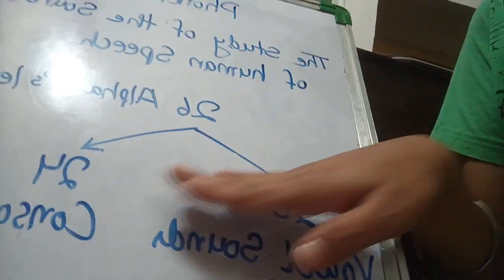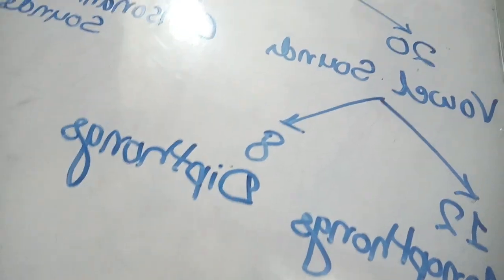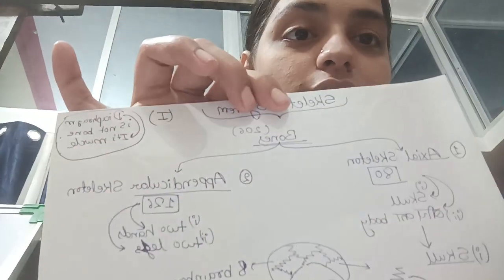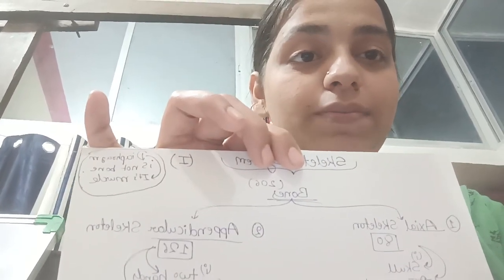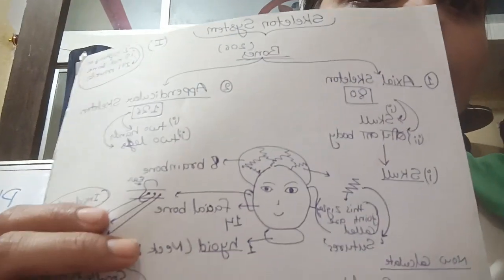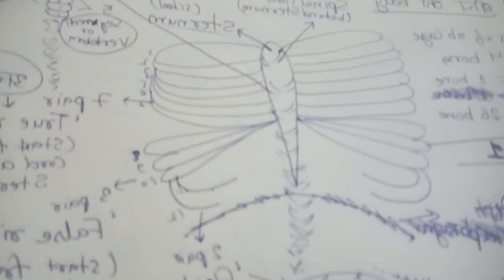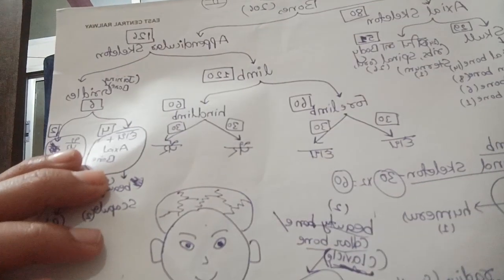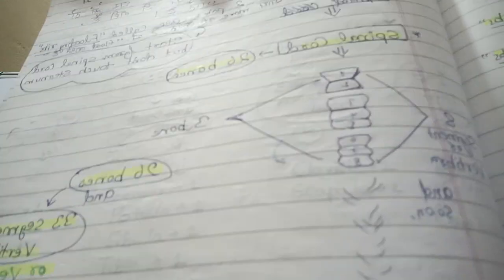Day 10/30 English Speaking Challenge 🗣️🙂